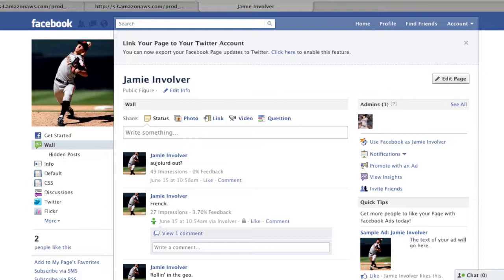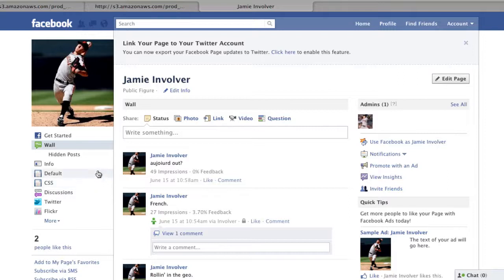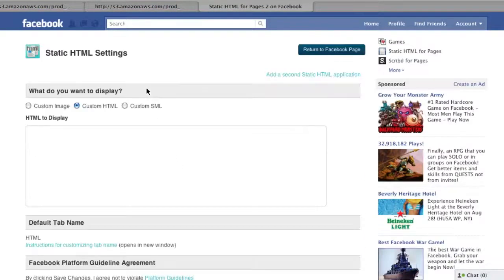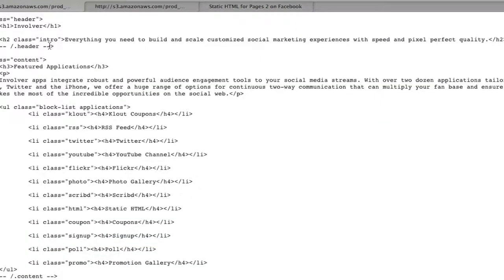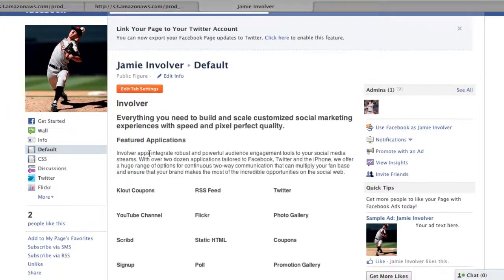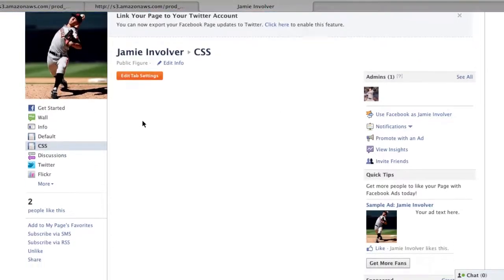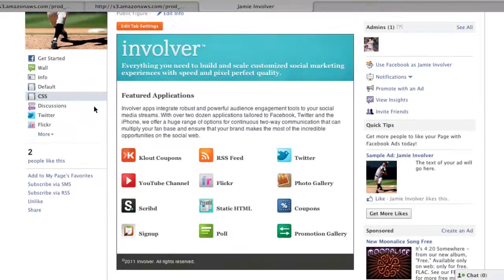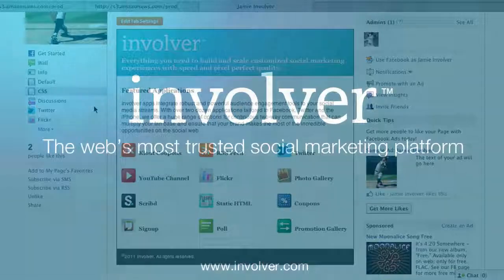Static HTML CSS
This is a demo video showing off CSS support in Involver's Static HTML application